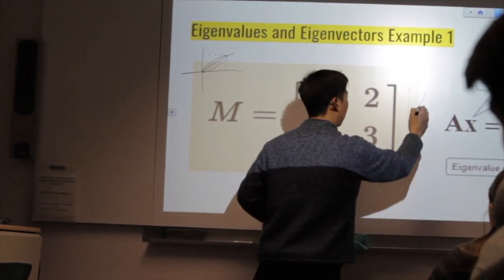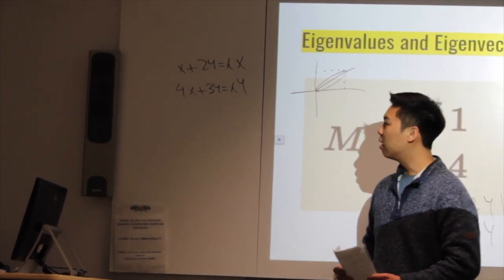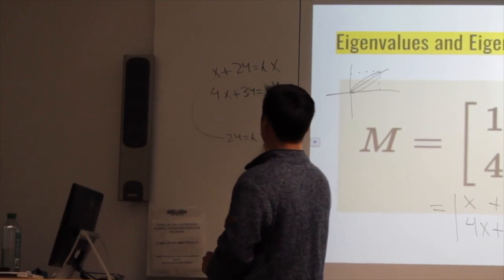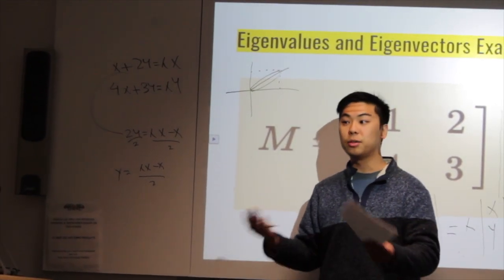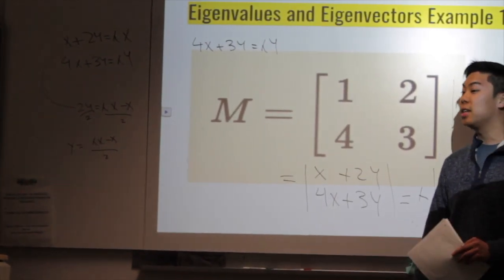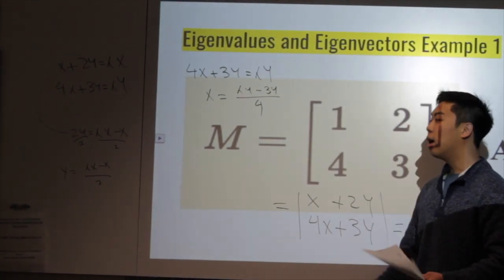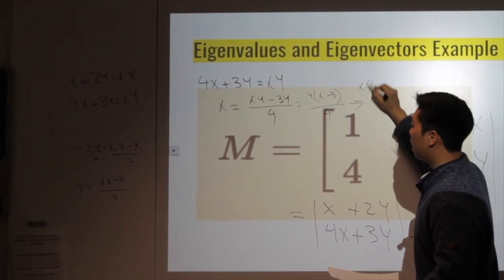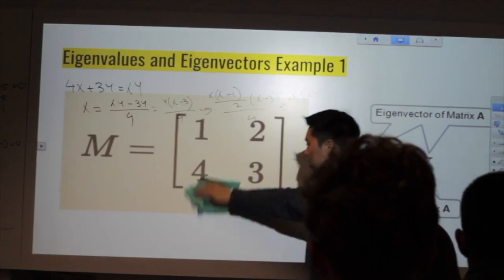LS495 Peer Oberservation